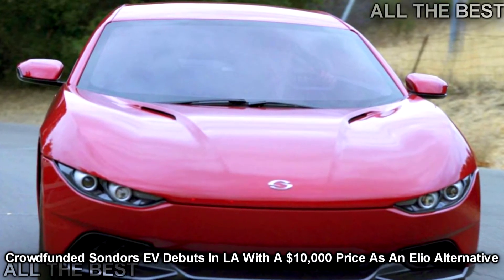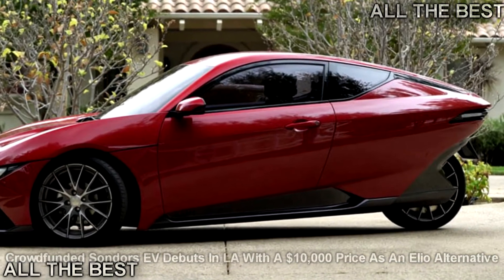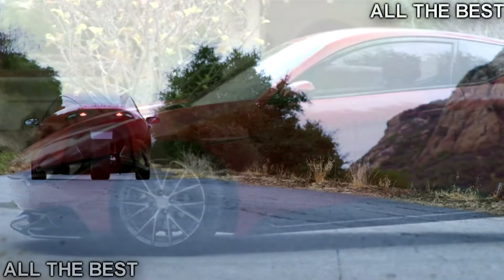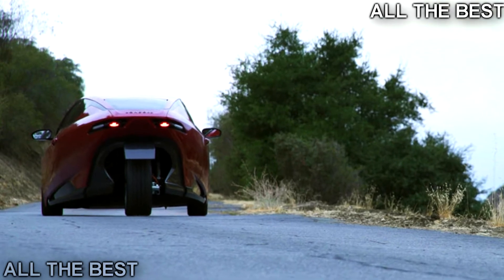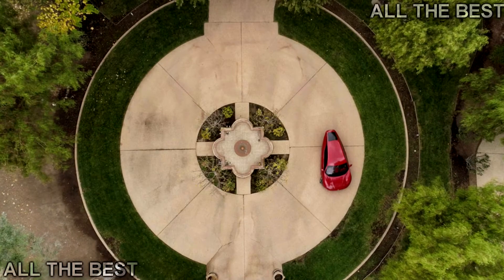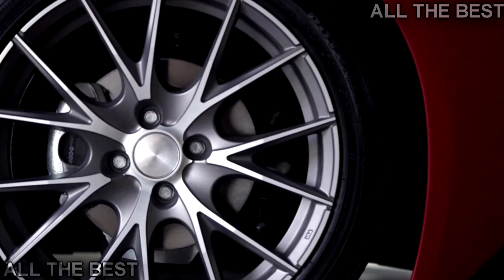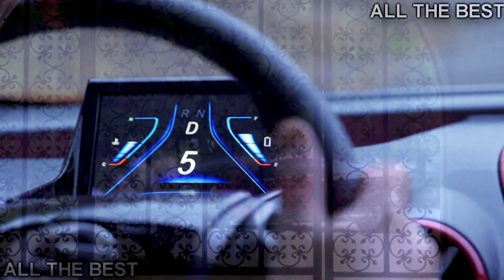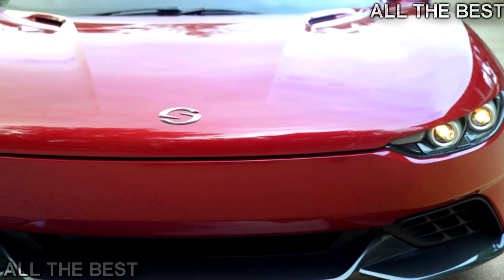Crowdfunded Sondors EV Debuts In LA With A $10,000 Price As An Elio Alternative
Electric car startups are going all-in with their latest products, with the latest one to grace our screens - for now - being the Sondors.